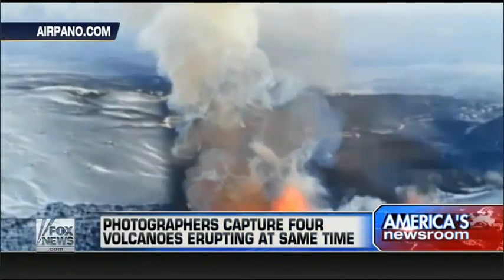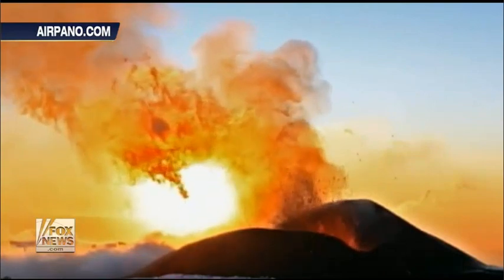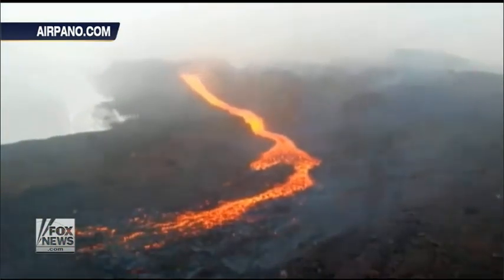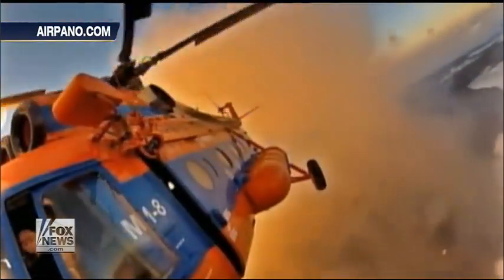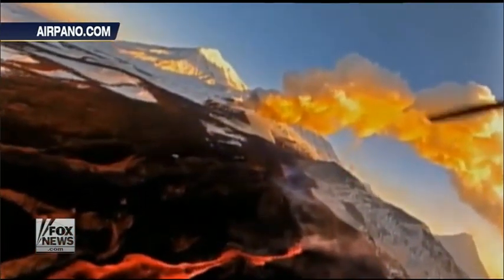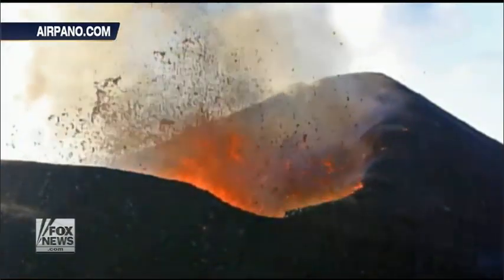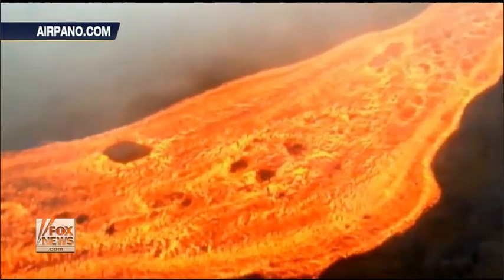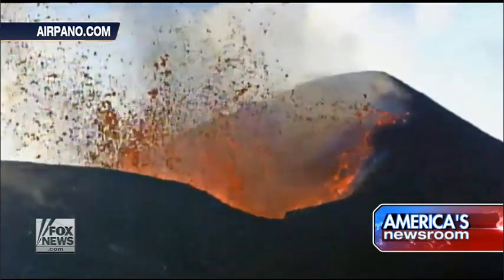Russia : 4 Volcanoes in Kamchatka filmed Erupting at the same time (Feb 06, 2013)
News Articles:

So close you can almost feel the heat: Spectacular 360-degree interactive images give bird's eye view of erupting Russian volcano

Helicopters Capture Footage of Four Volcanoes Erupting at Same Time